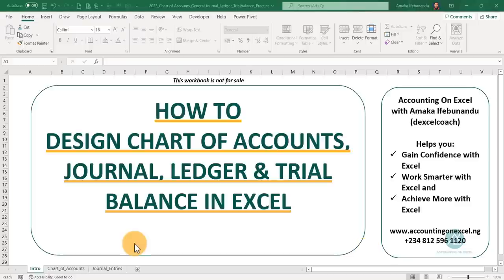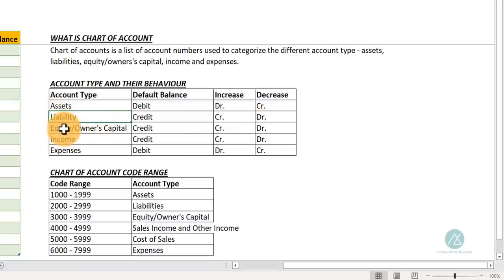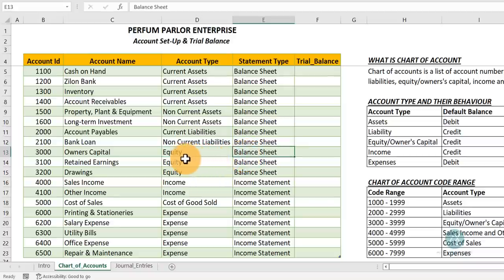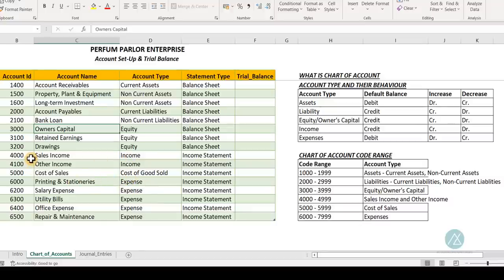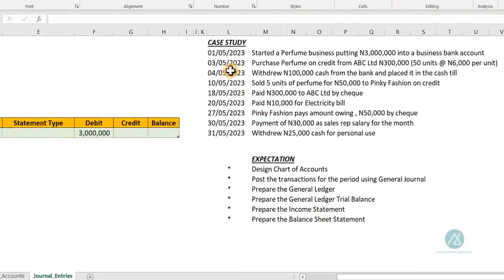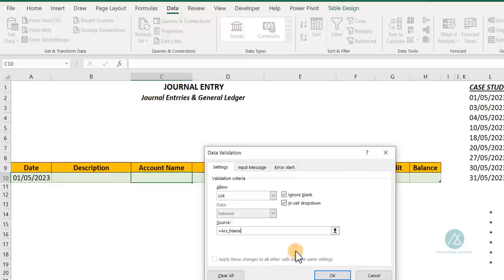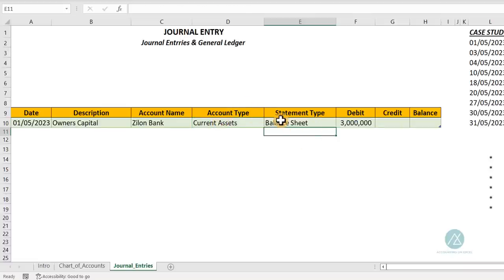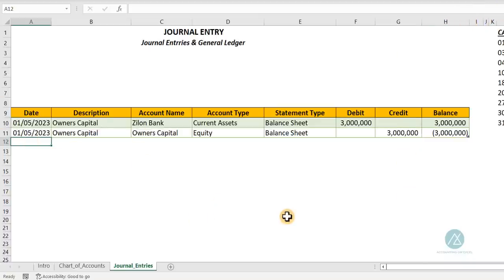👉LEARN CHART OF ACCOUNTS, DOUBLE ENTRY ACCOUNTING, GENERA LEDGER & TRIAL BALANCE IN EXCEL.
A well-designed chart of accounts can impact the accounting cycle that results in the preparation of financial statements.

The accounting cycle starts with making daily entries of your business transactions into the books of accounts using the double-entry accounting principles.

In this training, You will understand the concept of debit and Credit which is the core of double-entry accounting.

You will also learn how to use Excel features and functions to make accounting entries from general journal through to trial balance.

In the second part of this training, you will learn how to prepare Financial Statement from the Trial balance.

If you are a beginner in Excel, I have a free course that will help you get started here 👇
How about a template that helps with your bank reconciliation?
Are you in a business that converts raw materials into finished goods?
Want to learn how to design simple Excel templates and how to use pre-designed templates, check it out here 👇